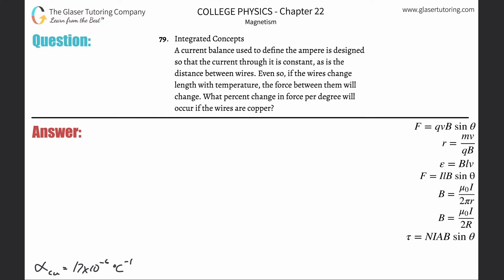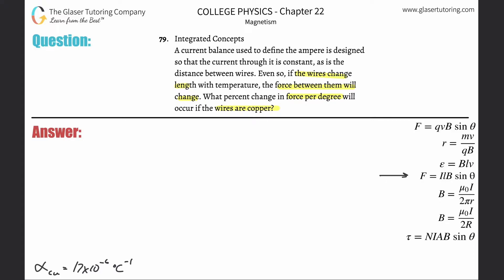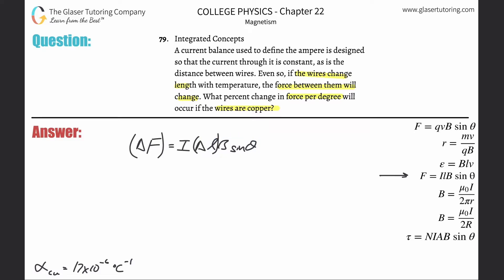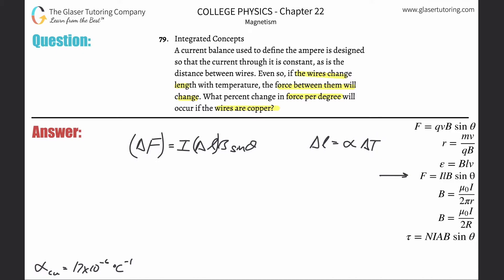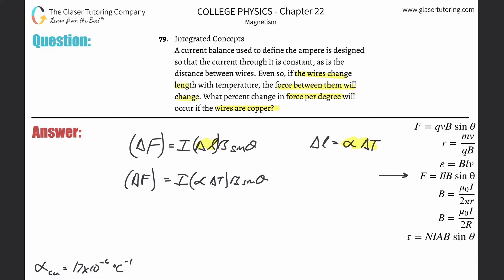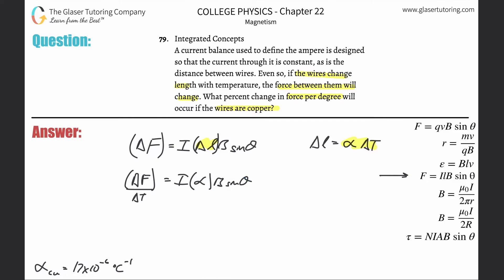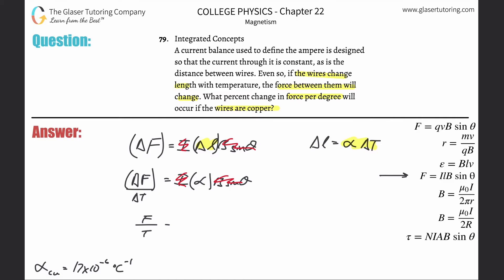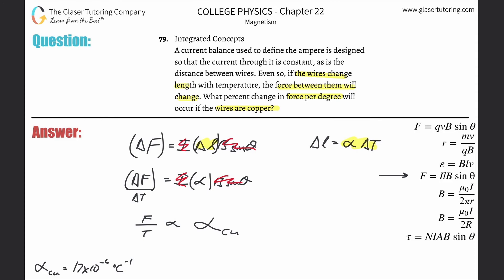22.79 | A current balance used to define the ampere is designed so that the current through it is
A current balance used to define the ampere is designed so that the current through it is constant, as is the distance between wires. Even so, if the wires change length with temperature, the force between them will change. What percent change in force per degree will occur if the wires are copper?